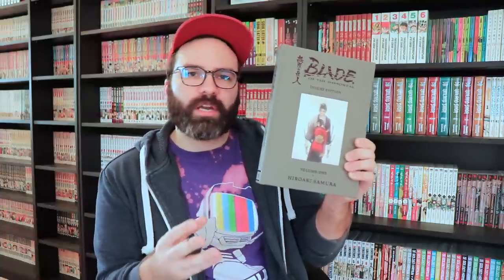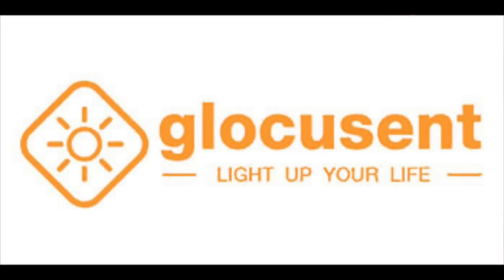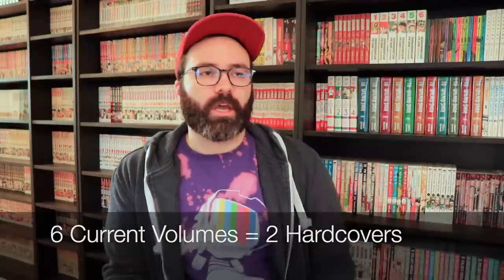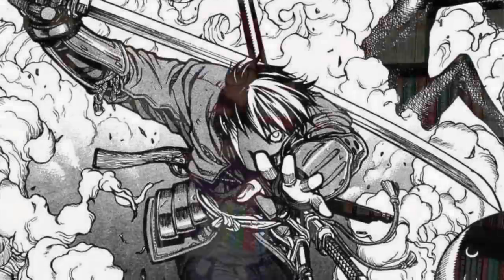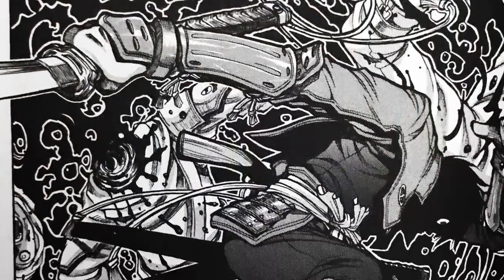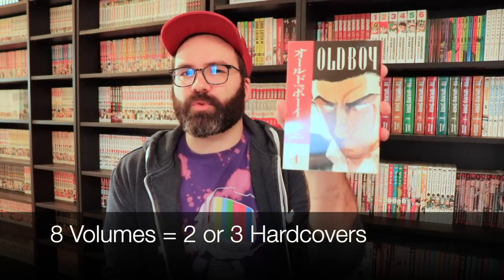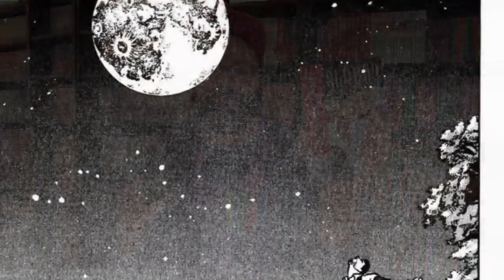These Dark Horse Manga Need Deluxe Hardcovers!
Dark Horse's hardcover manga are huge hits! With Berserk, Hellsing, and now Blade of the Immortal killing it in sales the only question is, "what's next?!"
In this video I run through ten series (and honorable mentions) that deserve this treatment based on the quality of their story, their art, and also due to their cultural significance!